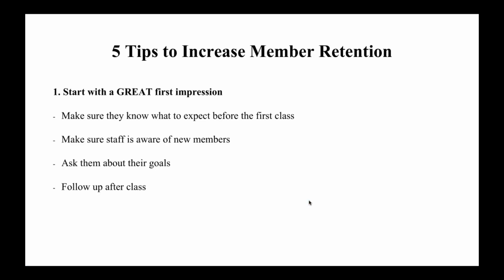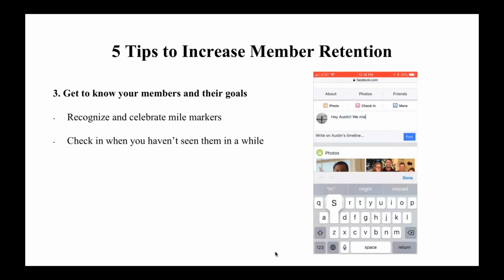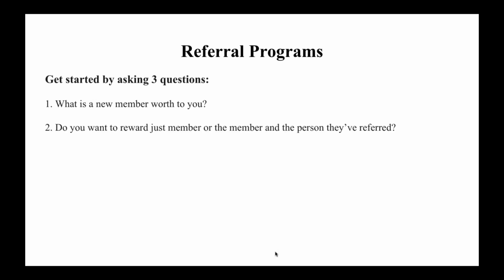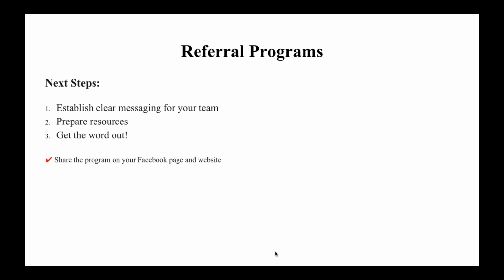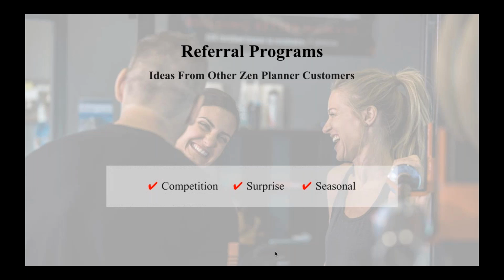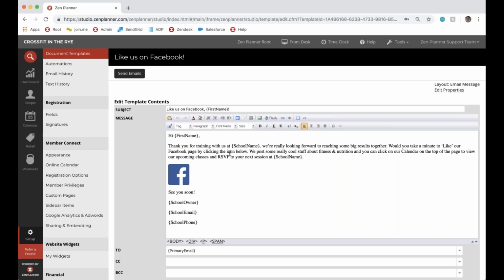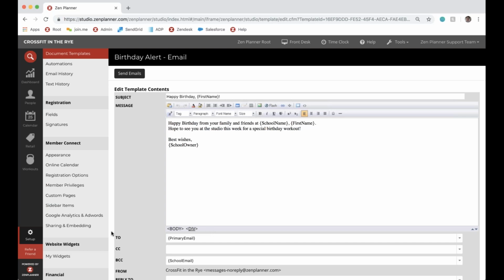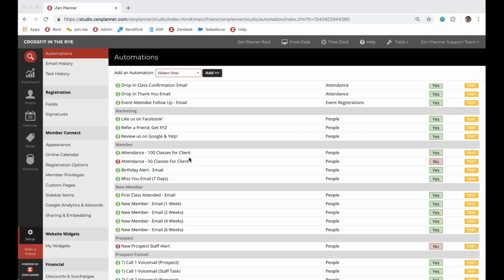Marketing and Retention Webinar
Join Austin and Nichole as they discuss using Zen Planner for both marketing and retention. Zen Planner's automations can do a lot of the work for you!